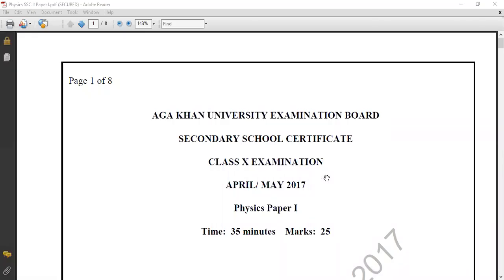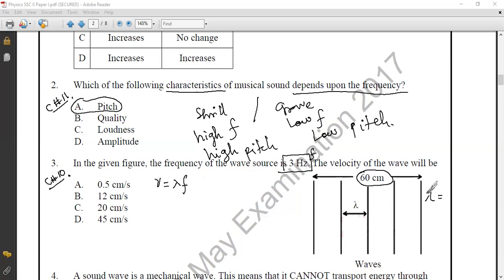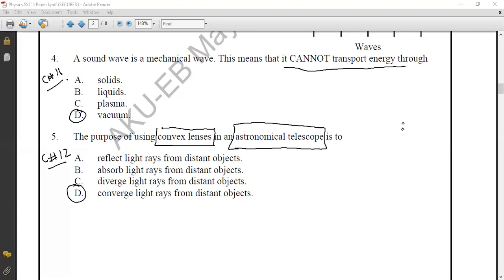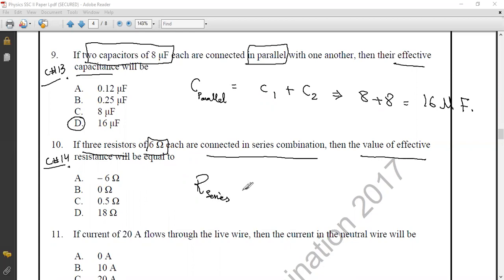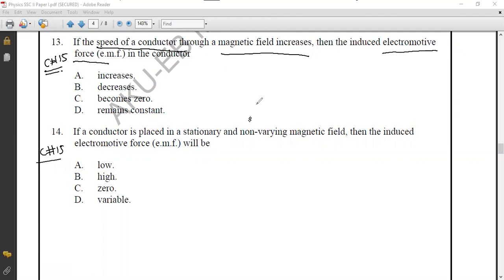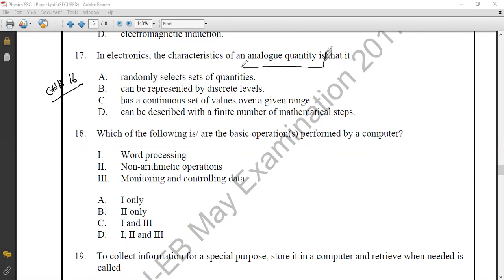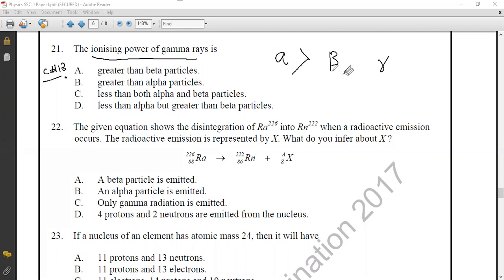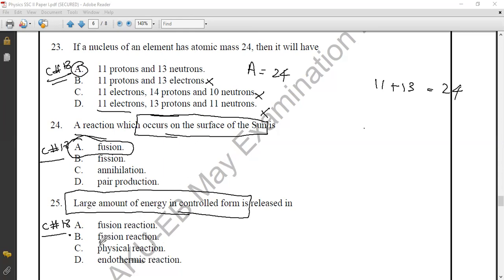X-Physics Paper-I 2017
Aga Khan University Examination Board
AKU-EB
Past paper multiple choice questions solution and explanation

Simple Harmonic Motion and Waves
Sound
Geometrical Optics
Electrostatics
Current and Electricity
Electromagnetism
Basic Electronics
Information and Communication Technology
Radioactivity